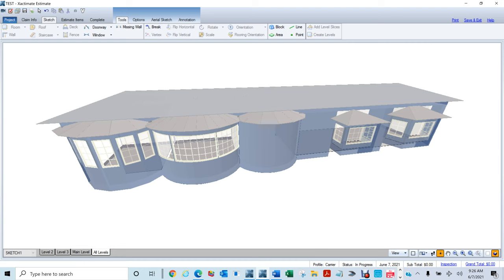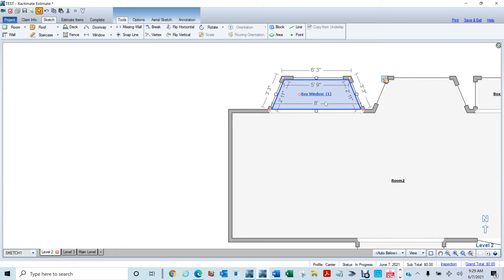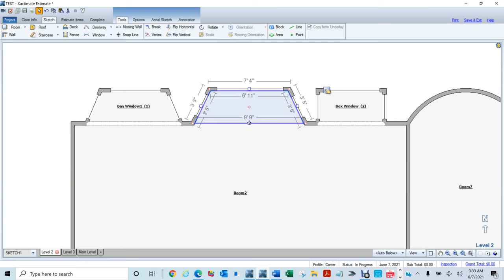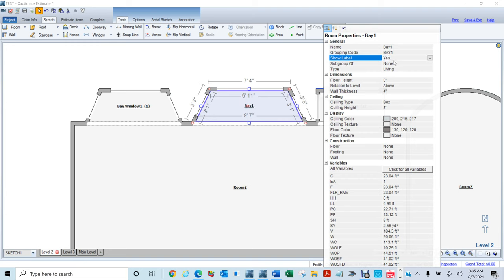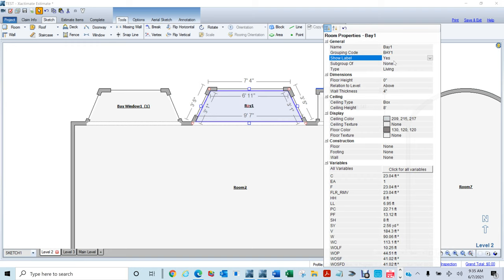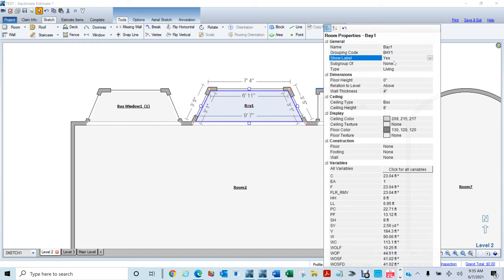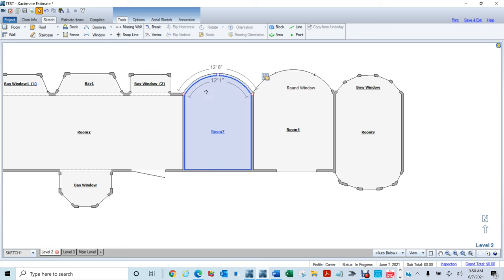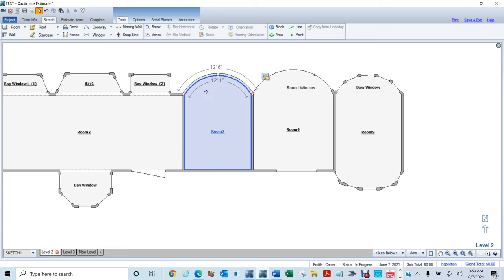Bay and Bow, Box, and Round Windows (Xactimate)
Creating Bay and Bow, Box, and Round Windows in Xactimate.